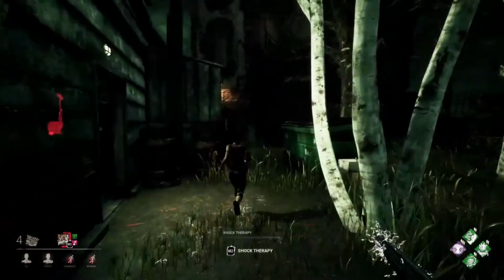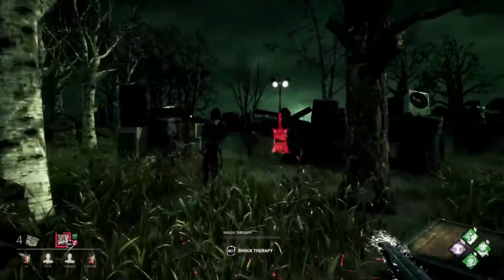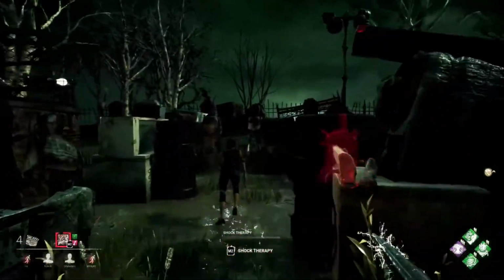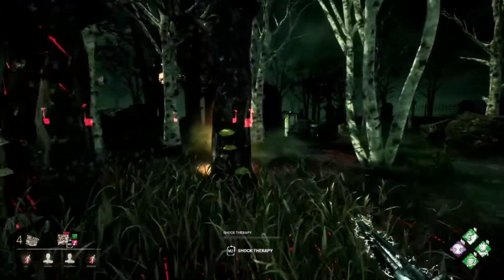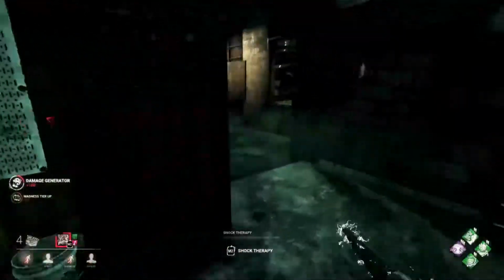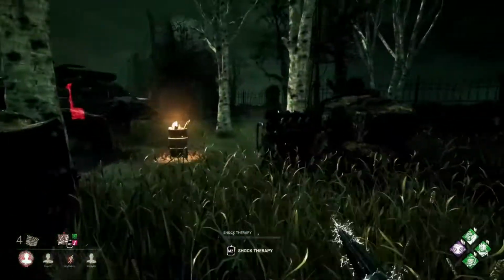Doctor Build and Review Dead by Daylight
Showing build I use and giving a small review of The Doctor in Dead by Daylight.